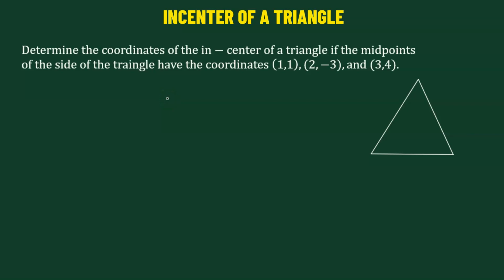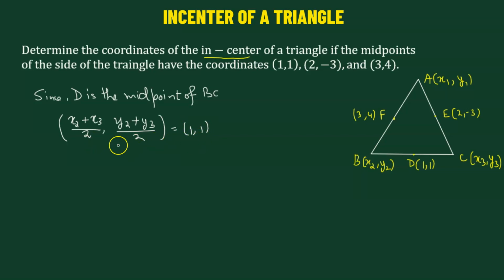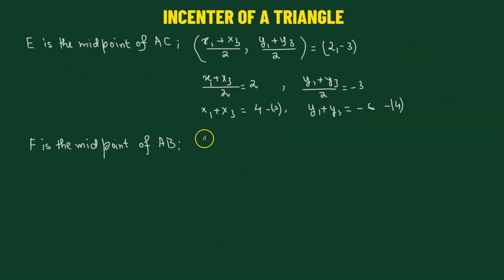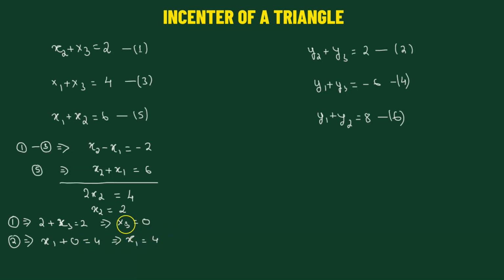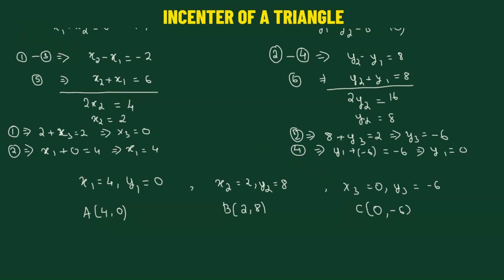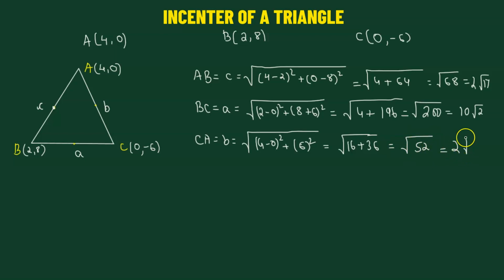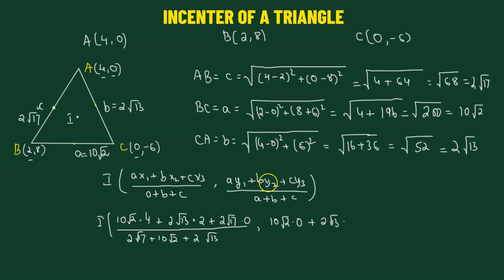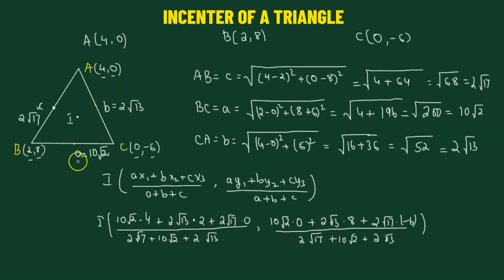9 | Points And Their Co-ordinates | Centroid of a Triangle - Worked Out Problem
9 | Points And Their Co-ordinates | Incenter of a Triangle - Worked Out Problem

Join us on an exciting journey into the world of geometry as we explore the concept of the Incenter in triangles! 🧐 In this informative video, you'll learn how to find the incenter and understand the magic of points and their coordinates. 🌟

What is a incenter?

The incenter of a triangle is the point where the three angle bisectors of the triangle intersect. In other words, it's the center of the largest circle that can fit inside the triangle without crossing any of its sides. This circle is known as the incircle of the triangle.

The incenter is an important point in geometry and is associated with several properties and theorems related to triangles. For example:

    The incenter is equidistant from the three sides of the triangle. This means that the distances from the incenter to the three sides are all equal, making it the center of the incircle.

    The angle bisectors from the incenter to the vertices of the triangle divide the angles of the triangle into two congruent angles.

    The incenter is the point of concurrency for the angle bisectors of the triangle.

    The radius of the incircle, which is the circle centered at the incenter and tangent to all three sides of the triangle, is known as the inradius. The inradius has interesting relationships with the triangle's sides, angles, and area.

Understanding the incenter and its properties is important in various geometric proofs and problem-solving involving triangles.

🔍 What's inside:
    The incenter: What it is and why it matters.
    Step-by-step instructions on finding the incenter of a triangle.

Whether you're a student trying to ace your math class or just a geometry enthusiast, this video will break it down for you. 🔔

About